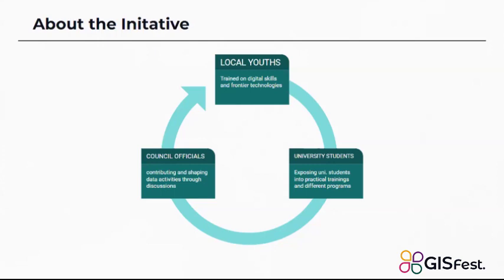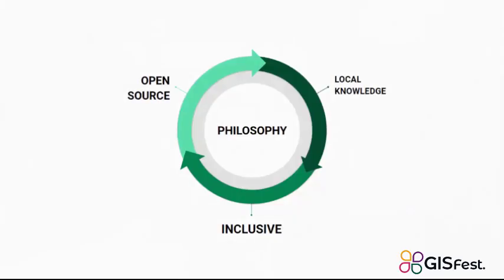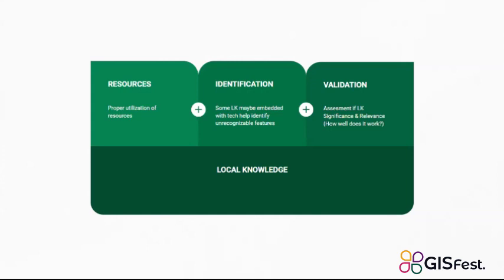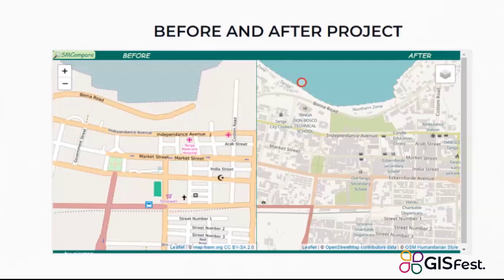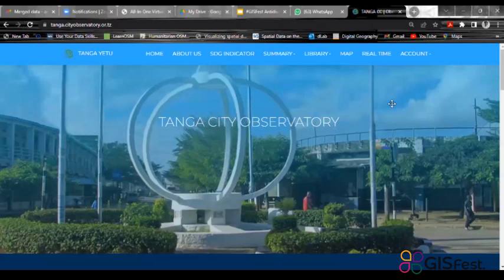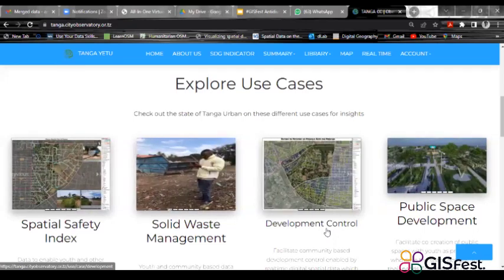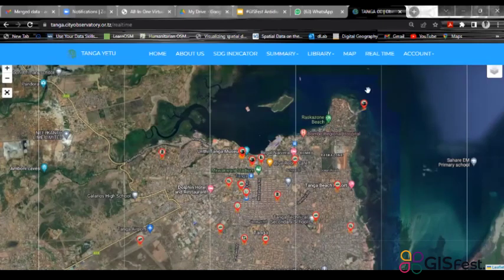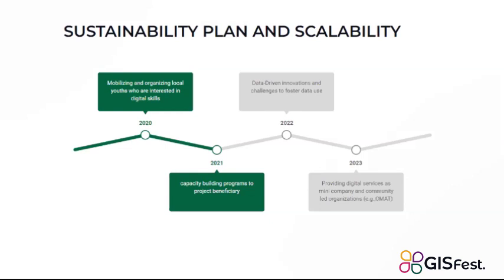Tanga Mapping with Participatory GIS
Promoting a data-driven decision making culture in Tanga under living lab initiative, we are complementing the global objective i.e. Creating a free editable geographic database of the world by various mapping activities around the region. The initiative uses local member by building capacity and University Students. These mappings have been putting the missing pieces of the community on the map and addressing challenges they face so far. The usage of GIS data as a tool for community as a decision-making data tool can help in timely action and on-time problem-solving.

Speaker(s): Antidius Kawamala, Geospatial Researcher, RootGIS